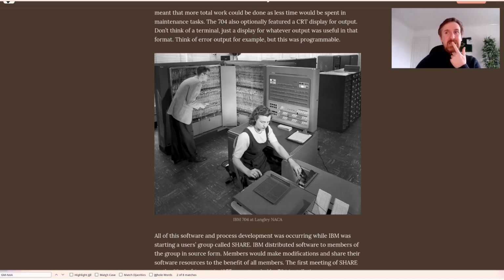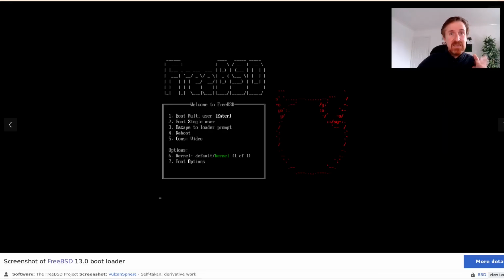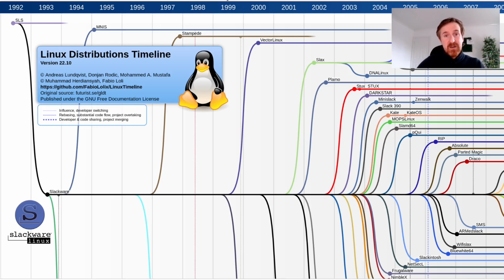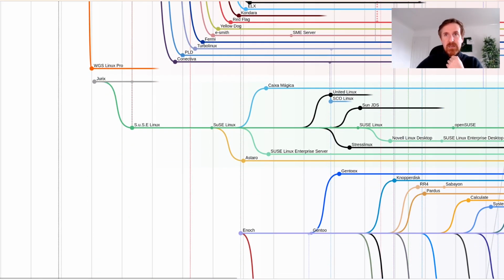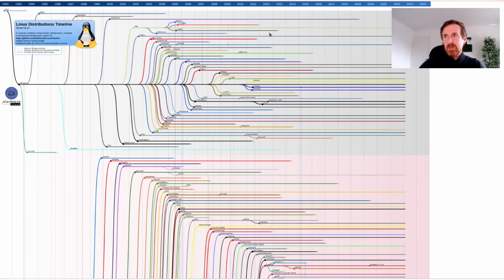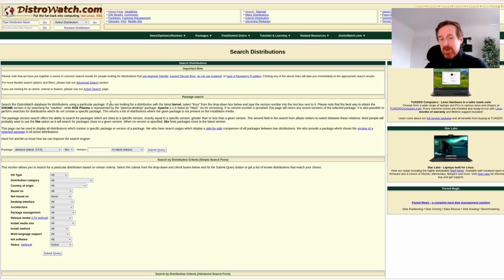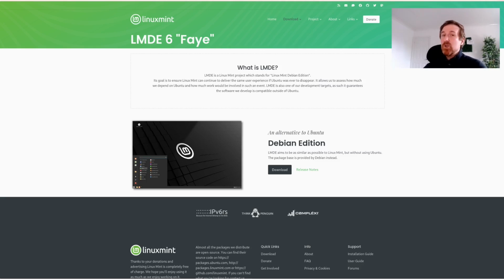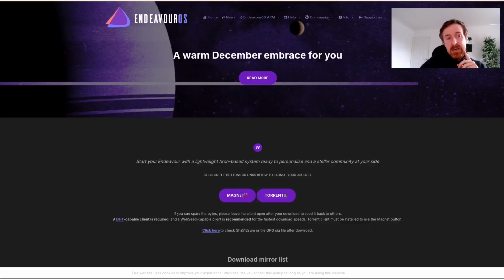How to Pick the Perfect FLOSS/FOSS Operating System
Are you ready to dive into the world of Free/Libre and Open Source Software (FLOSS/FOSS) operating systems? This video is your ultimate guide to finding the perfect OS for your needs.

📜 What You’ll Learn in This Video:
1️⃣ A Brief History of Operating Systems – Discover how FLOSS/FOSS operating systems have evolved over time and their impact on technology.
2️⃣ Tools to Help You Decide – From online resources to community forums, we'll introduce you to powerful tools that simplify your search for the ideal OS.
3️⃣ Examples of FLOSS/FOSS Operating Systems – Explore popular options like Linux distributions.
4️⃣ A Personal Preference – Get a glimpse into my favorite OS and why it works for me.

💡 Whether you're a tech enthusiast, a privacy advocate, or just curious about alternatives to proprietary systems, this video has something for everyone.